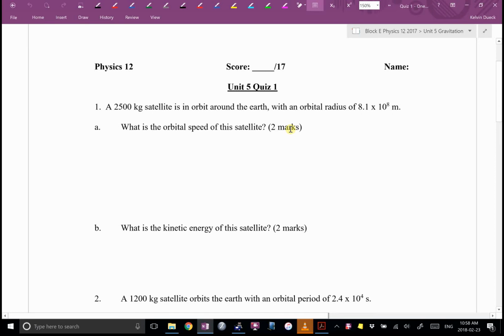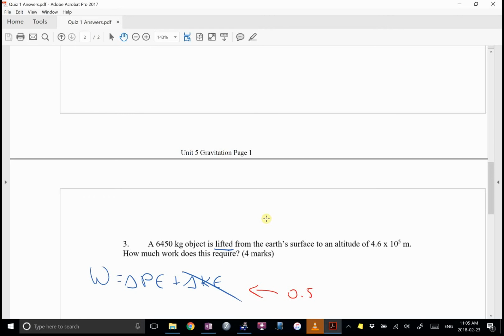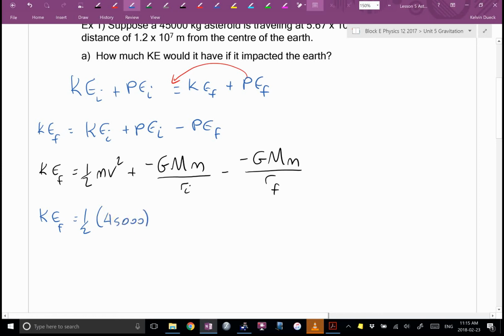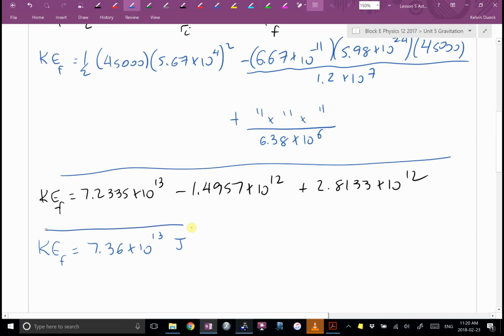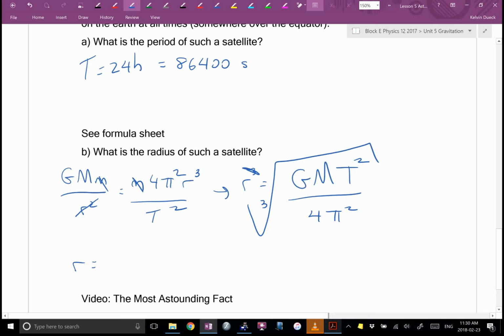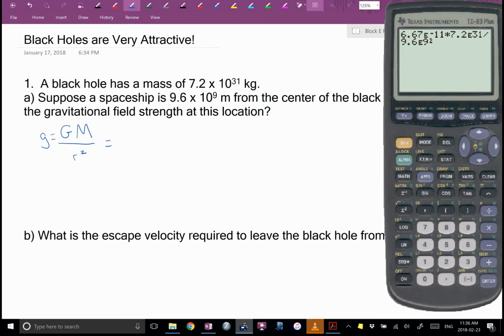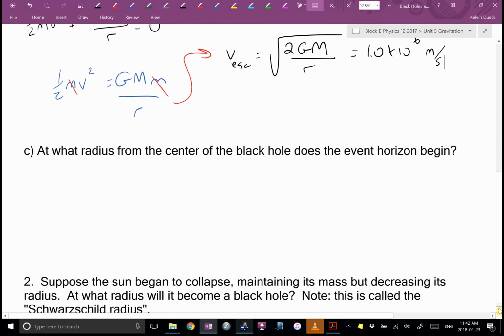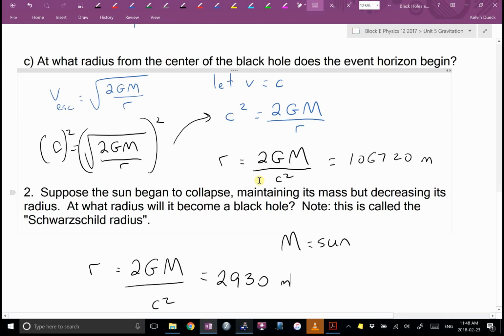Physics 12 U5L5 Asteroid Impacts and Black Holes